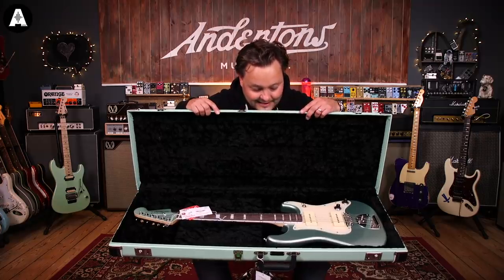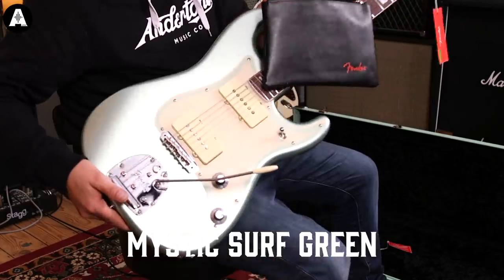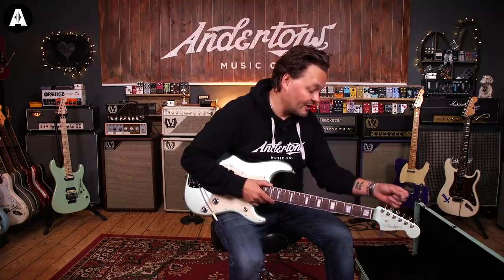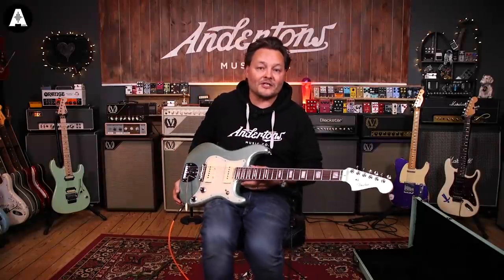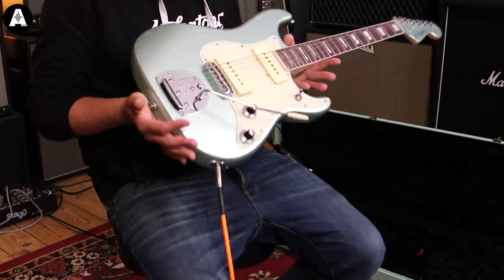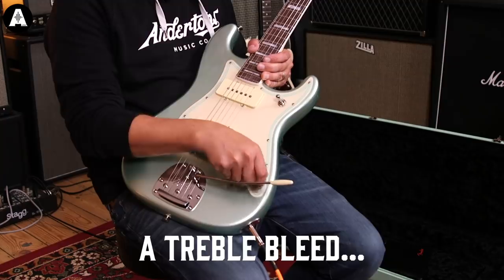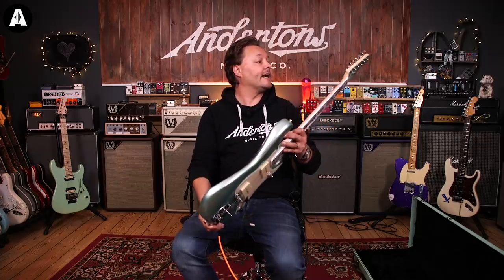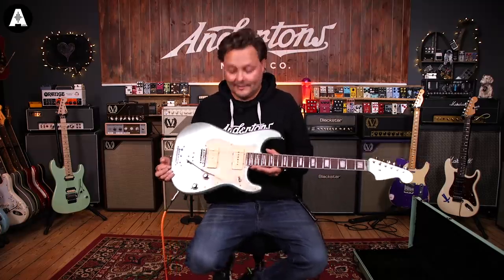Unboxing The Fender Parallel Universe II Jazz Strat! - Two Incredible Guitars In One...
👆 Unboxing the NEW Fender Parallel Universe II Jazz Strat, Pete gives his first impression on this truly incredible guitar! Combining the iconic shape of Fender's Stratocaster with Jazzmaster electronics & hardware, this guitar truly brings the world of "what Ifs" to life!

↪️ Episode Guide ↩️
» Unboxing The Fender Parallel Universe Jazz Strat (0:00)
» First Looks & What Comes With (1:32)
» Let's Get Some Tones! (2:39)
» But How Does It Sound With A Little Bit Of Overdrive? 5:49)
» What Are The Specs? (8:40)
» Outro Loop With Danish Pete (10:49)

The Fender Parallel Universe series is back, bringing the electric guitar "What Ifs?" to life! Taking a first look at the Fender Jazz Strat, its iconic Stratocaster shape and ergonomics combined with Fender's Jazzmaster pickups & hardware give this guitar a tone & aesthetic that'll surely set you apart. Finished in a Mystic Surf Green & adorned with a custom Decoboom pickguard, give this guitar a real '50s Retro Look!

Want To Sound Like Danish Pete? Check Out His Rig Here!